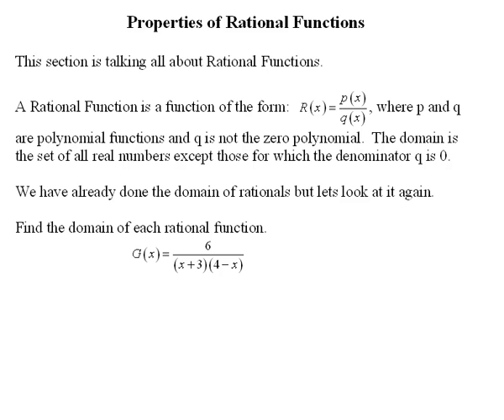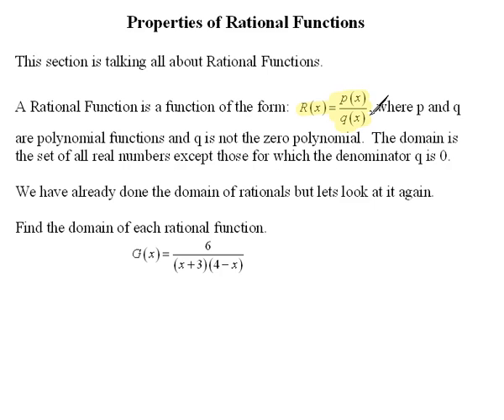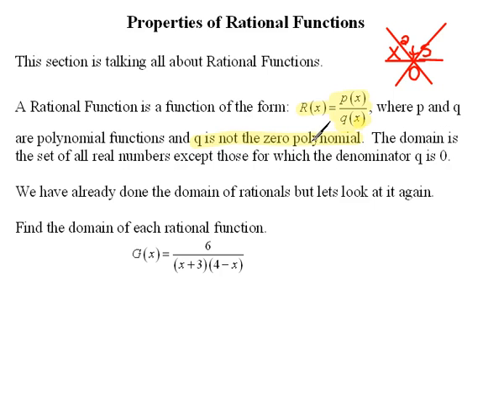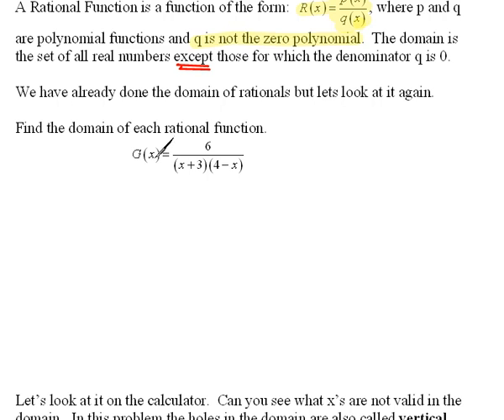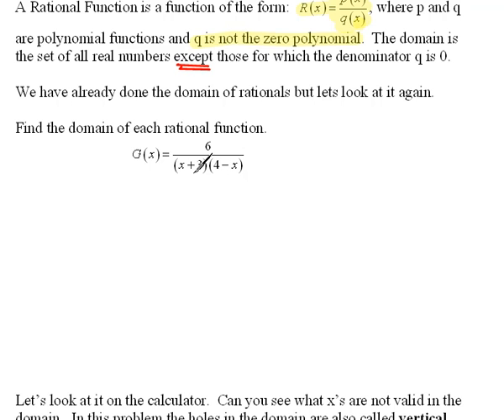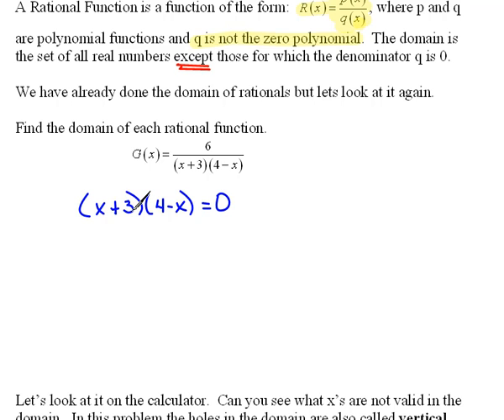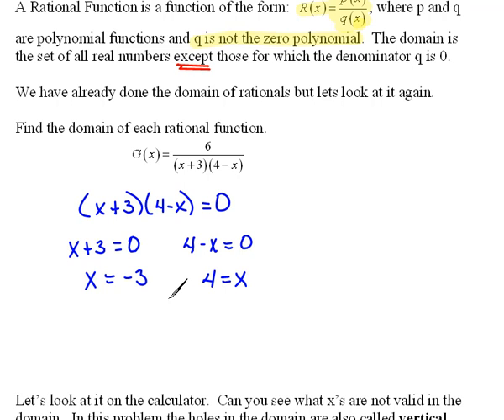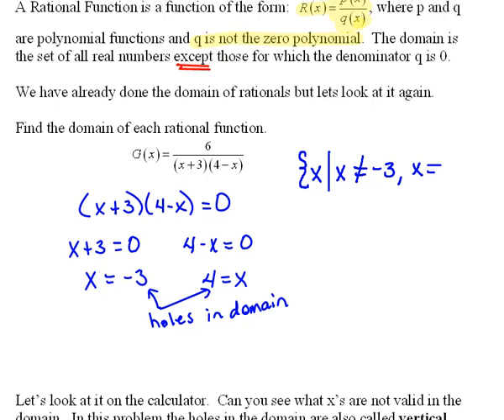Domain of a Rational Function 5.4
How to find the domain of a rational function.